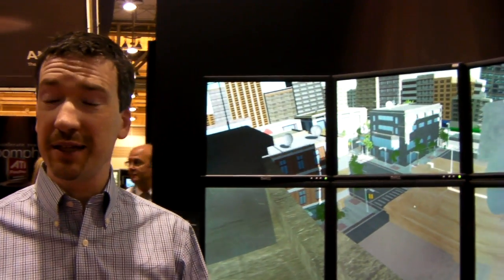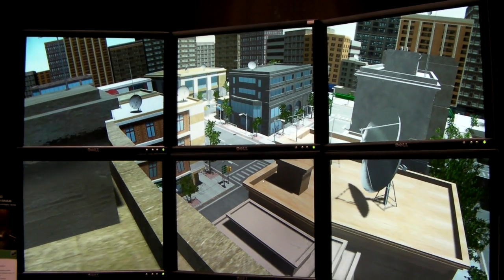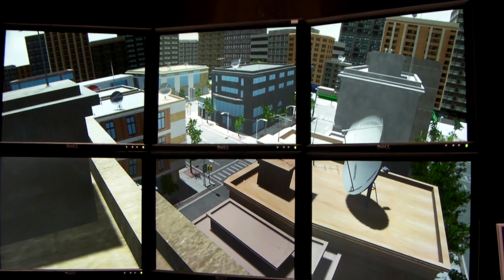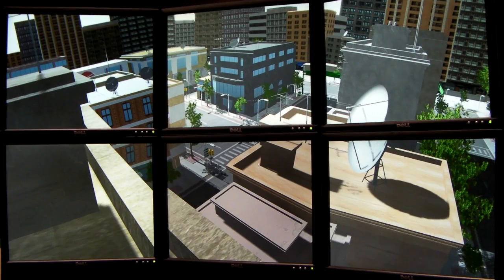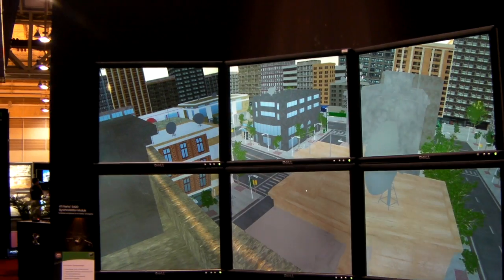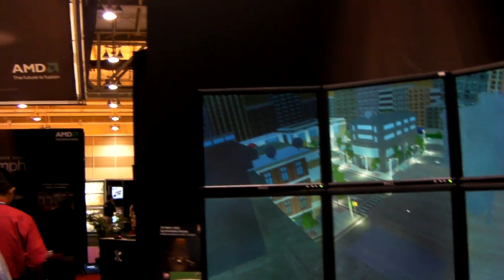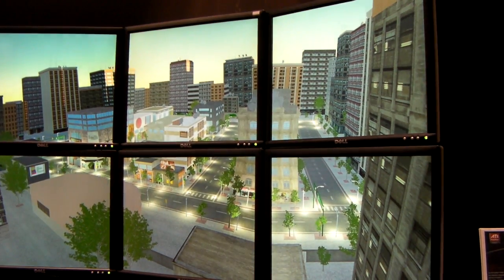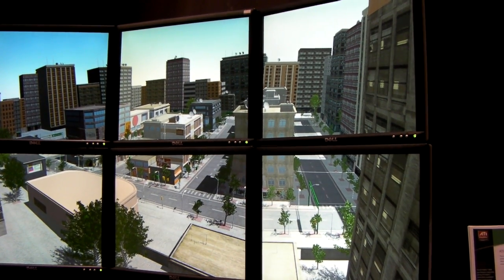FirePro S400 synchronization of output across 6 workstations for driving simulation - SIGGRAPH 2009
Demonstration of FirePro S400 framelock card synchronizing display output and 3D rendering across six FirePro v8750 GPUs for a sophisticated driving simulation.  The pixel transit image generation system can provide unlimited deferred lights.